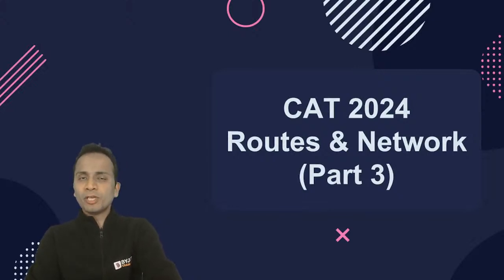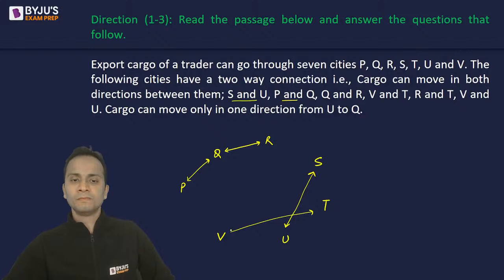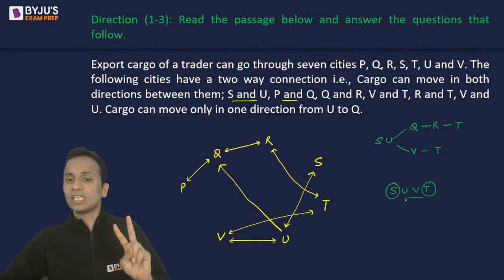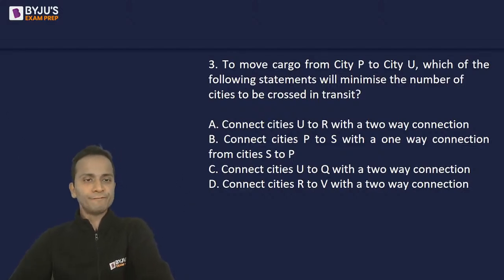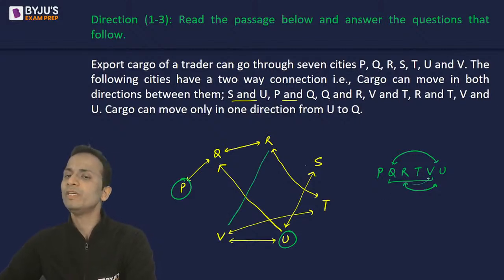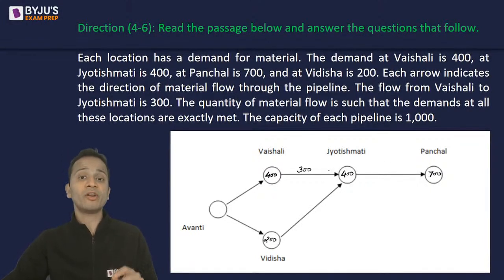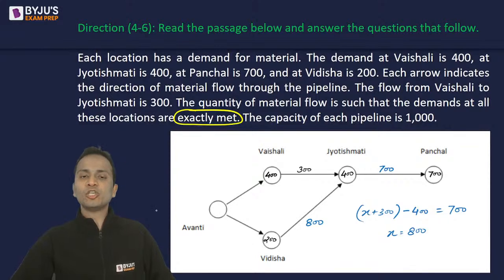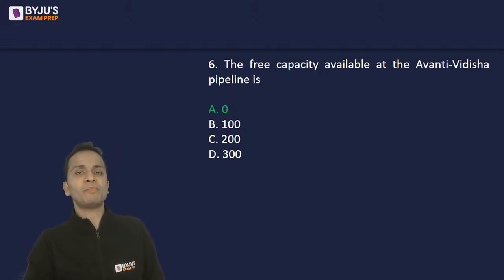CAT 2024 | Ace Data Interpretation | Routes & Network (Part 3) | BYJUS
In this episode, we dive deep into Data Interpretation, a crucial section of the CAT exam. Join us as we explore the intricate concepts of Routes & Network, laying the foundation for your success in CAT 2024.

Our expert instructors will break down complex problems, providing easy-to-understand explanations and step-by-step solutions. Whether you're a beginner or looking to refine your skills, this series caters to all levels of proficiency.